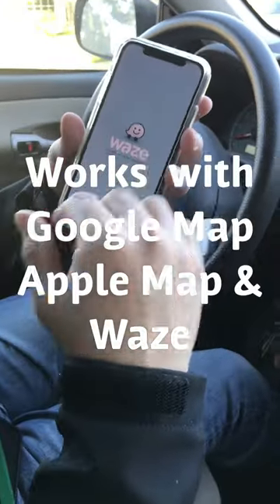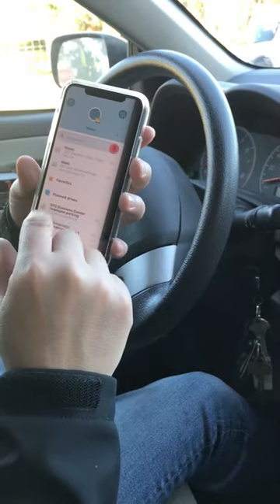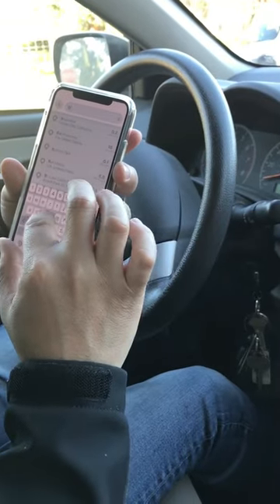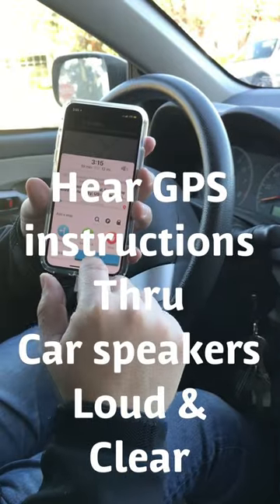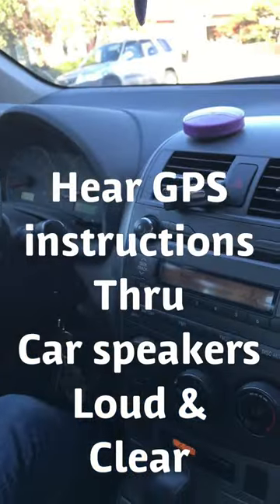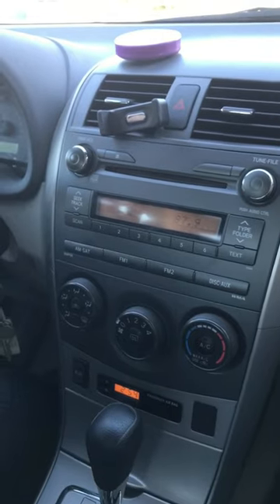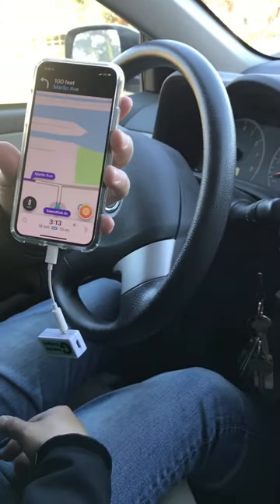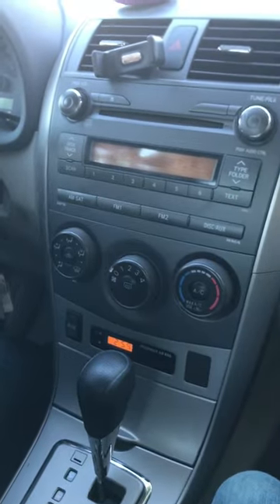How to connect waze to car speakers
how to connect Waze to car speakers and Make your old car feel new again!